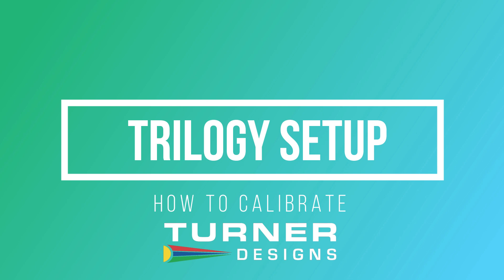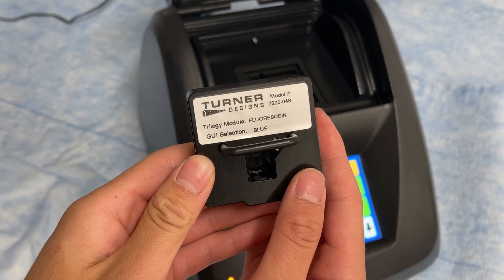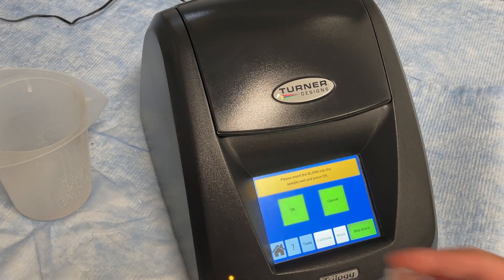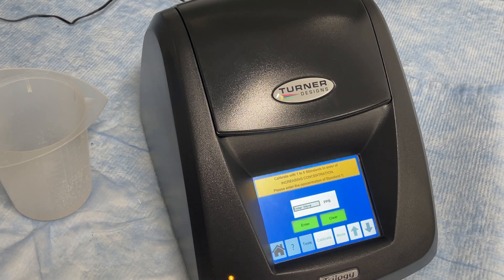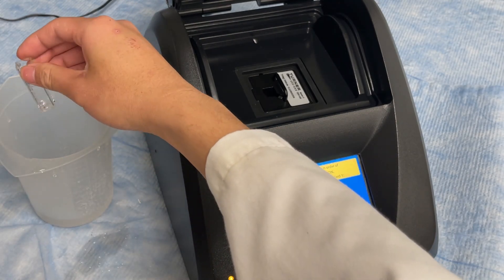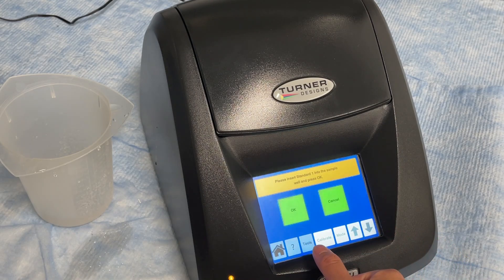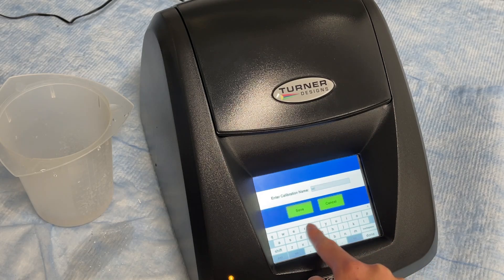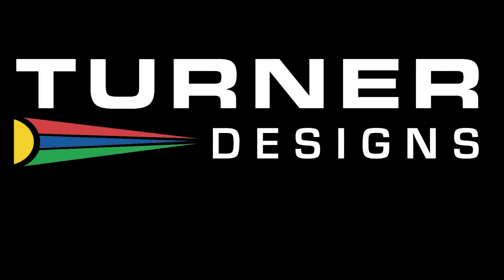Trilogy Benchtop Fluorometer Calibration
Using the Trilogy Benchtop Fluorometer to calibrate with liquid primary standards.